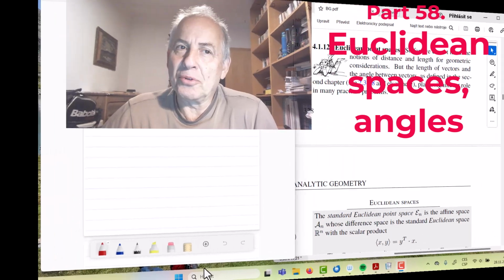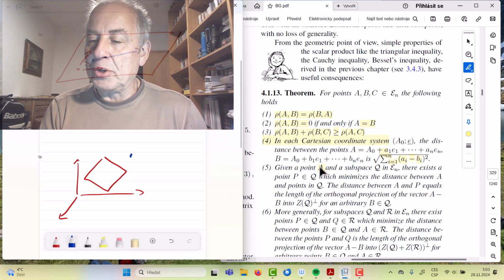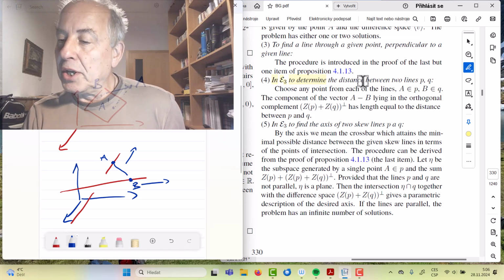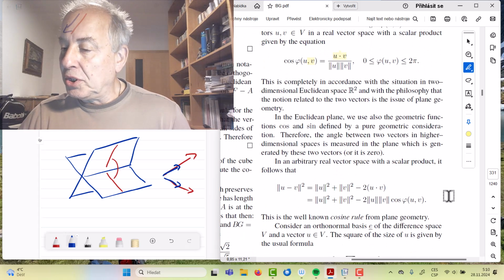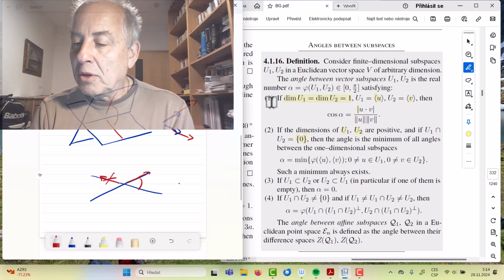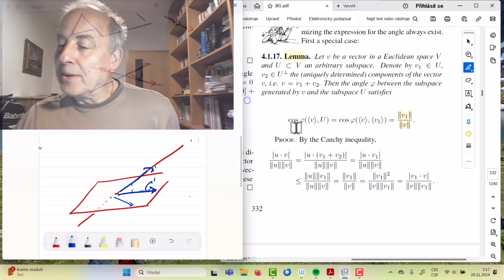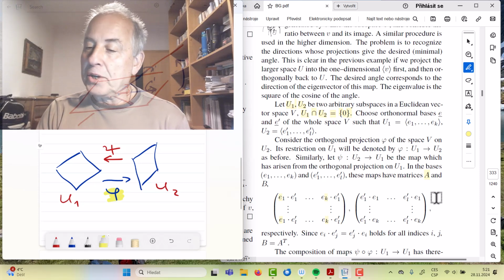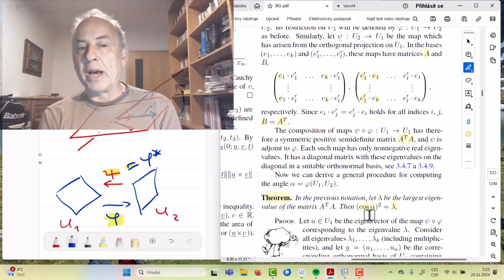D31 Elementary Geometry: Euclidean spaces, angles